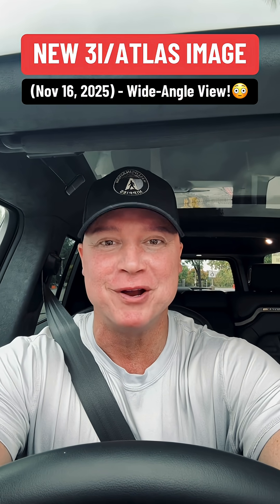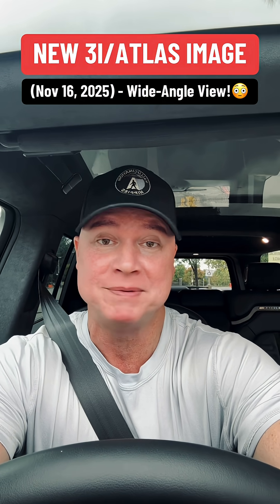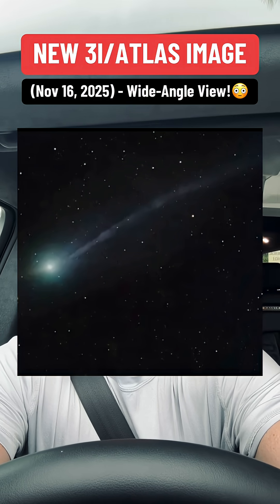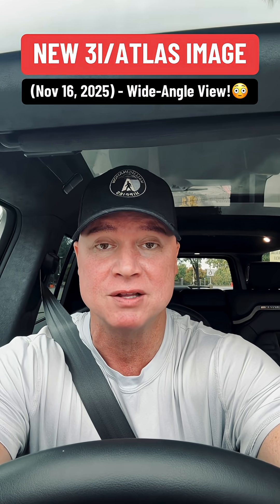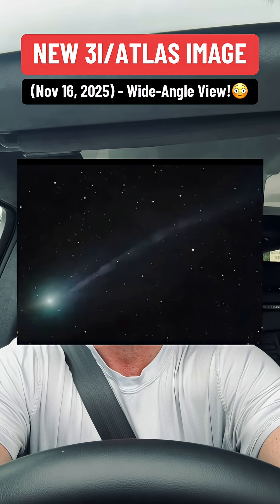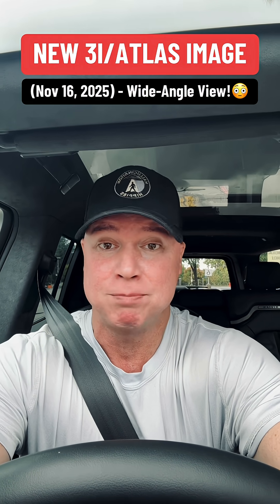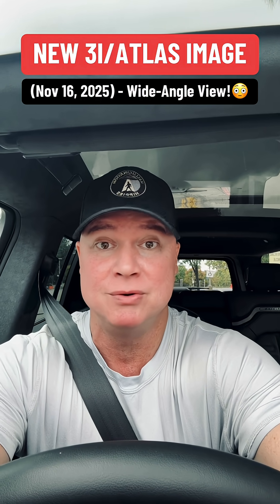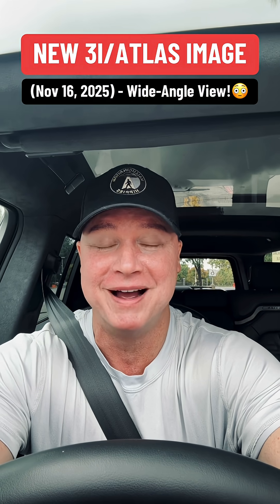New 3I/ATLAS Image! (Taken Nov. 16, 2025)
A stunning new image of interstellar object 3I/ATLAS was released by astrophotographer Satoru Murata using a 0.2m Celestron EdgeHD 800 telescope in New Mexico.

The photo combines 24 × 60-second exposures, revealing:
 • a massive, tightly collimated tail that extends far beyond previous images
 • a beautiful green-blue glow

Murata’s image provides the clearest wide-angle view of the object yet and highlights the unusual activity of 3I/ATLAS.

More high-resolution NASA images are expected soon!

Sources:
• Satoru Murata, Astrophotography Release (Nov 16, 2025)
• Instrument: Celestron EdgeHD 800 (0.2m)